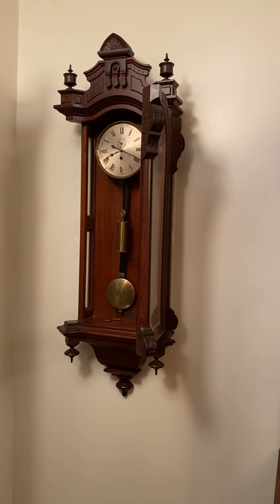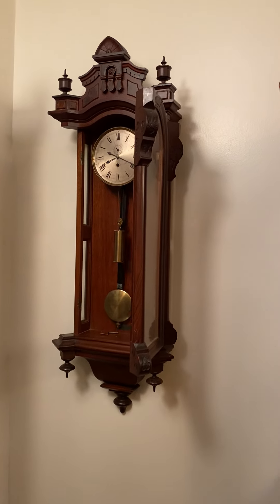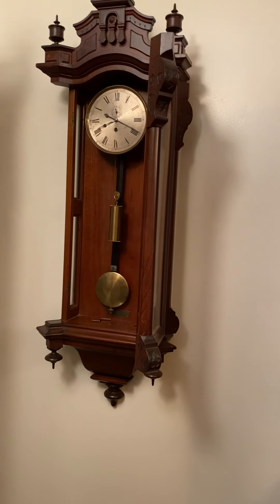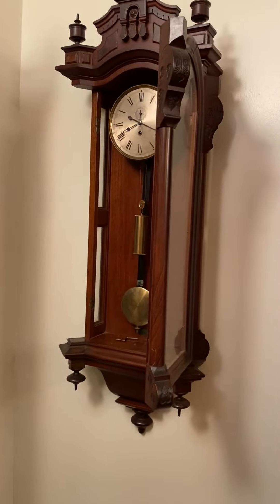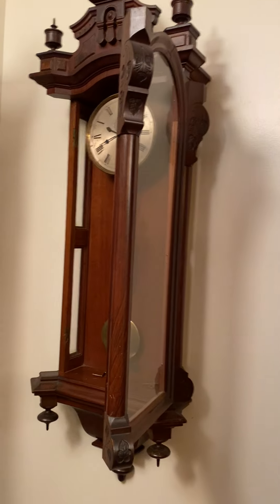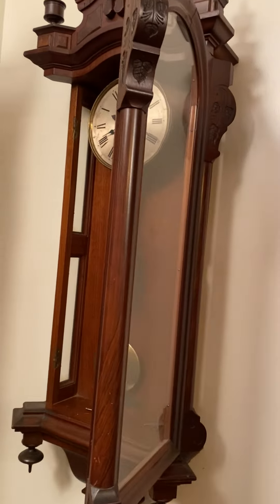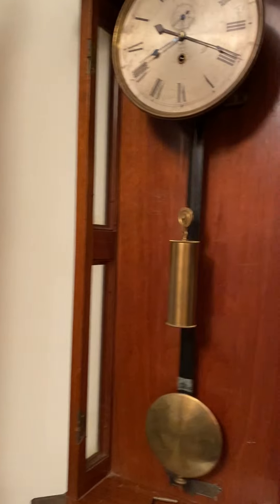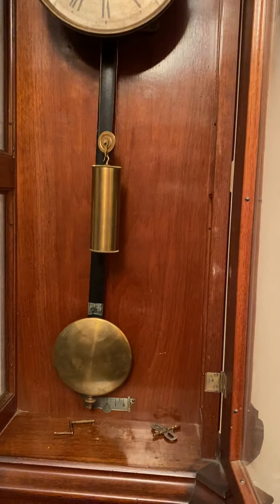Seth Thomas No5 Jeweler's Regulator Walnut